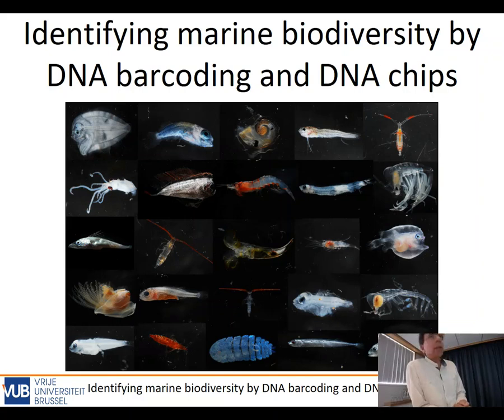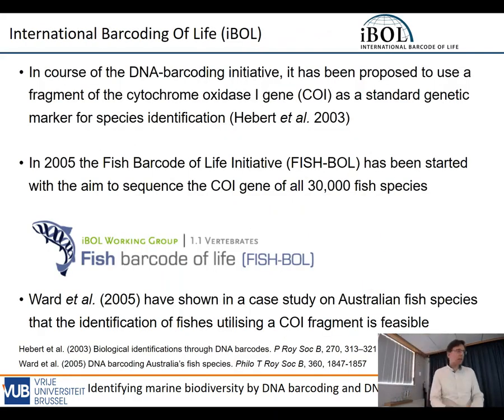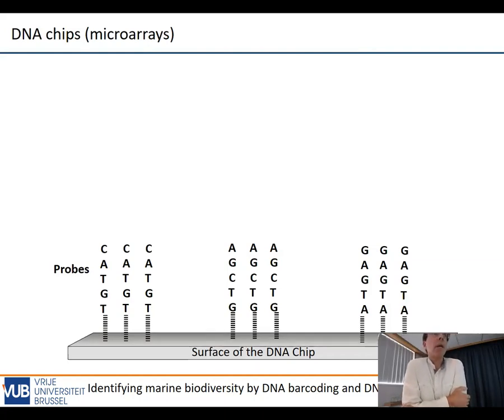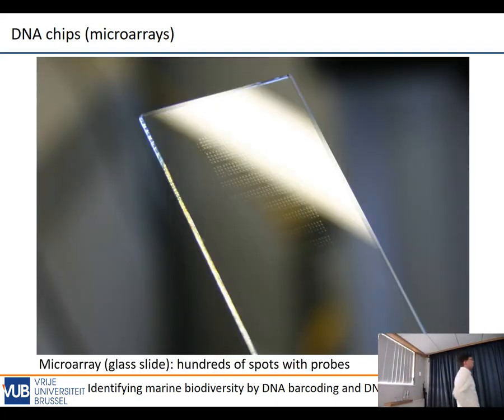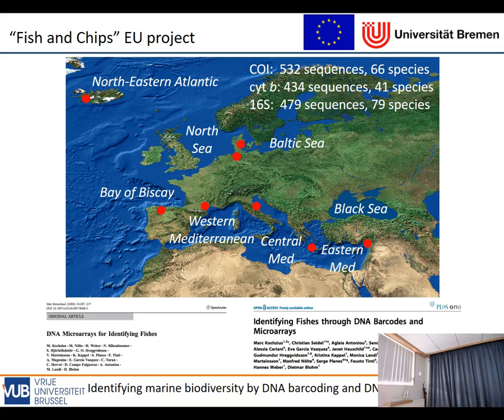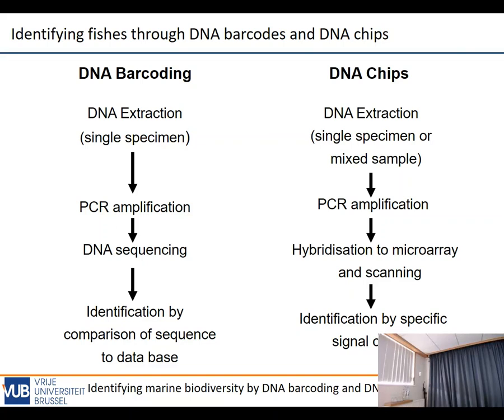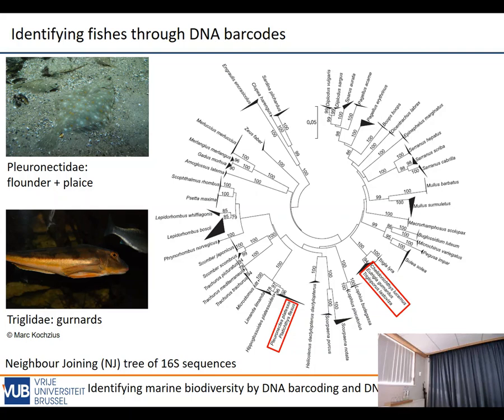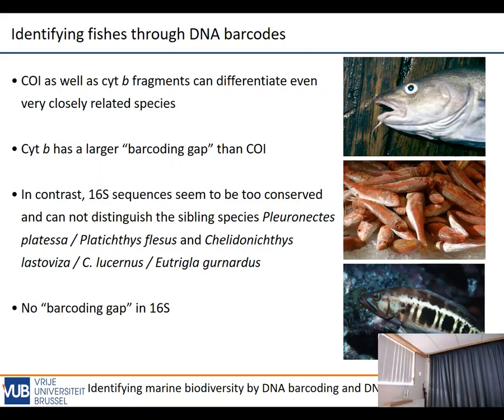Identifying marine biodiversity by DNA barcoding and DNA chips - Marc Kochzius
Presentation by Prof. Dr. Marc Kochzius (Vrije Universiteit Brussel) at the VLIZ Science Symposium: Marine Biodiversity in Belgium (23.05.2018 in Oostende, Belgium).

Abstract: Species identification is a key problem throughout the life cycle of marine invertebrates and fishes: from eggs and larvae to adults in ecological research, but also more applied in fisheries research and control, as well as processed seafood products in consumer protection. The application of molecular genetic tools is a powerful method to assign specimens that cannot be identified by morphological character to certain species and also has the potential to be automated, allowing identifying species with highest precision and in large sample sizes. In DNA barcoding a fragment of the mitochondrial cytochrome oxidase subunit I (COI) gene is sequenced and compared with a reference database in order to identify the species. DNA microarrays use a different approach: the DNA of the specimen to be identified is not sequenced, but applied to a DNA chip and hybridises to species-specific probes, which is detected. This has the potential for a high-throughput technology that can analyse even mixed samples, such as plankton hauls or environmental DNA.